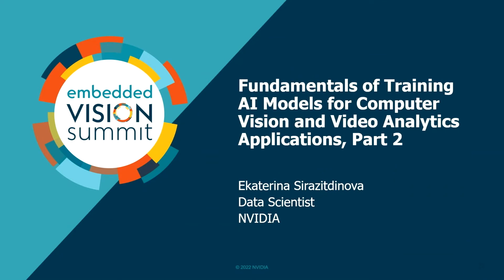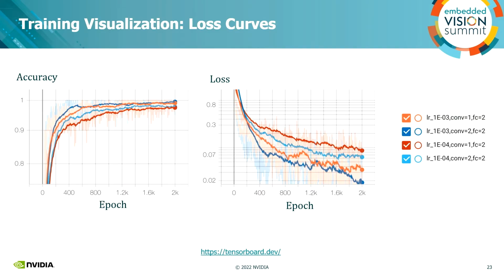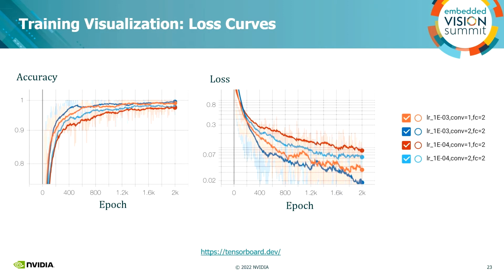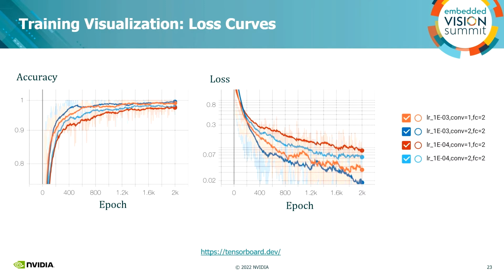NVIDIA Describes How to Train AI Models for CV and Video Analytics (Part 2) (Preview)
For the full version of this video, along with hundreds of others on various edge AI and computer vision topics, please

Ekaterina Sirazitdinova, Data Scientist at NVIDIA, presents the "Fundamentals of Training AI Models for Computer Vision and Video Analytics Applications – Part 1" tutorial at the May 2022 Embedded Vision Summit.

AI has become an important component of computer vision and video analytics applications. But creating AI-based solutions is a challenging process. To build a successful product, it is essential that training a deep neural network results in a model which is highly accurate, is robust to false positives and has high throughput.

While approaching a new computer vision and video analytics task, an AI engineer needs to make a number of design decisions. How do we formulate a deep learning problem? How much data is enough? How complex shall the model be for a particular task? How to set training parameters? In this two-part talk, Sirazitdinova shares some best practices an AI developer can follow to answer these and other important questions when developing a new AI system in order to get meaningful results faster.